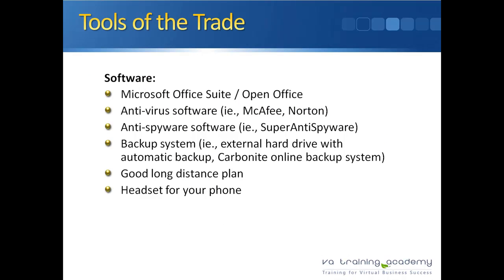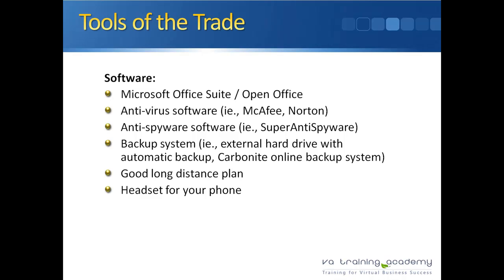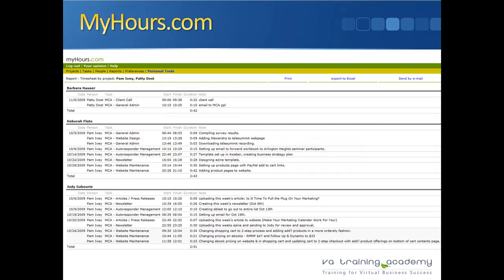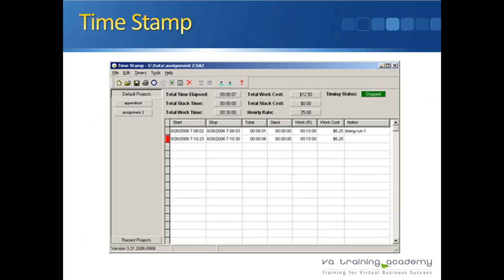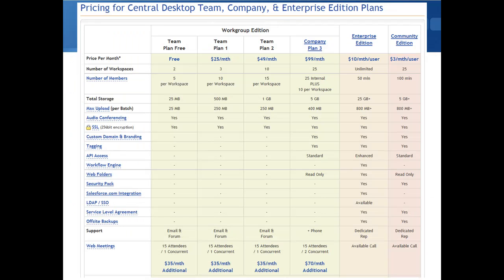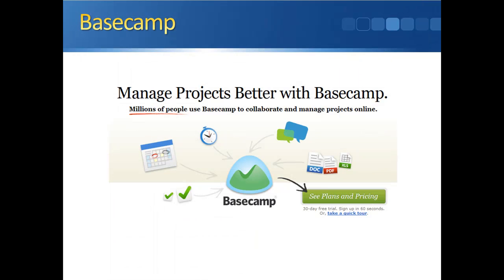03 VASB Tools of the Trade